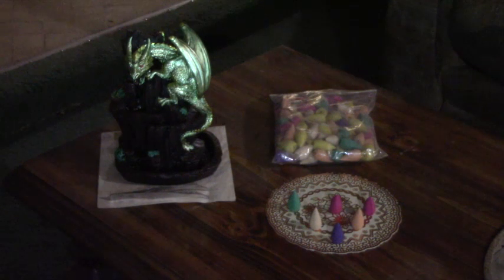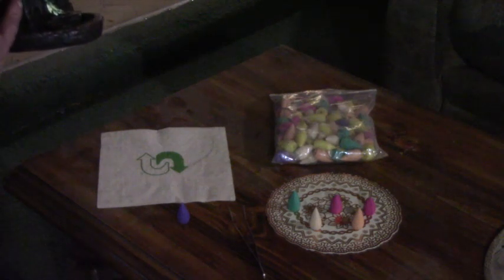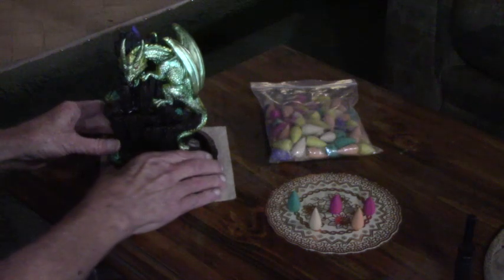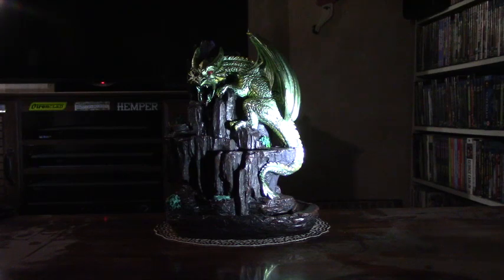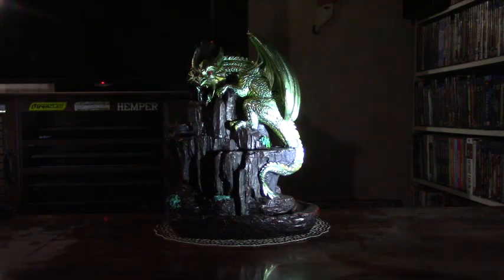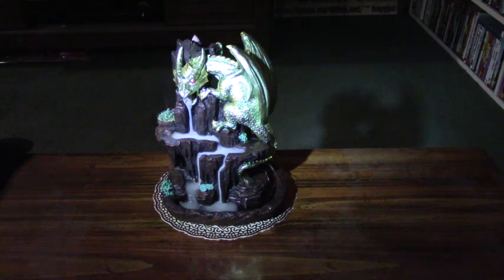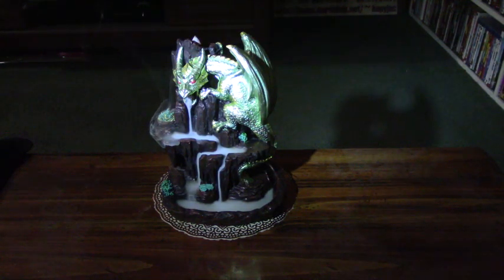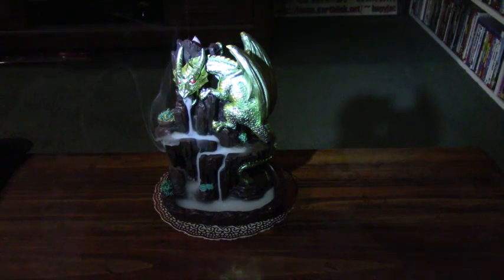Shack Shorts 13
It has been a while.  I hope I remember how this works.

I am reviewing a "Backflow Incense Burner".  It is made by "Zvaiuk" and is a Backflow, two sided, mountain waterfall, Incense Burner.  It comes with 100 Backflow Incense Cones, Tweezers & Mat.

You can find it on "Amazon".  Do a search for "Zvaiuk Dragon Backflow 2 Sided Mountain Incense Burner".

Tell me what you think about my first review, in the comments below.